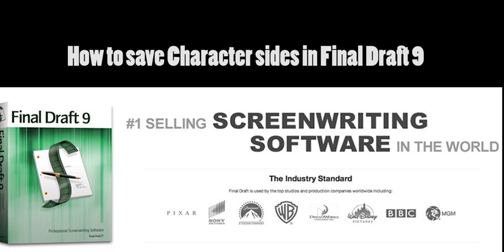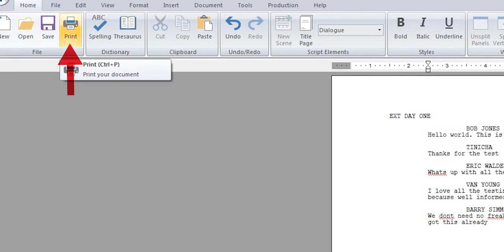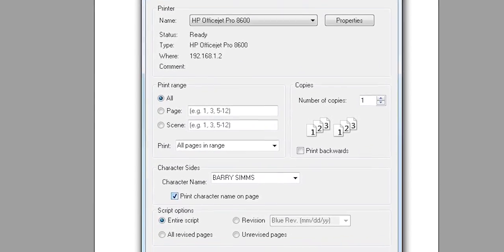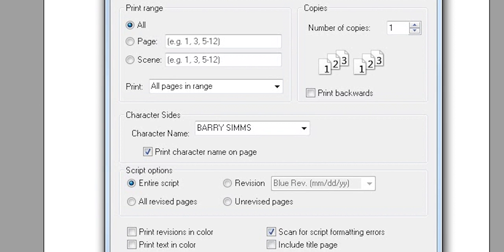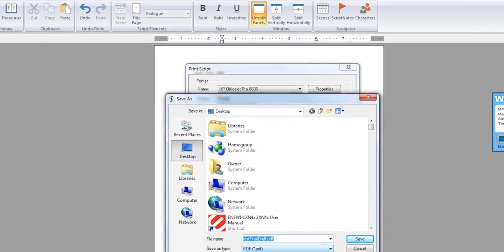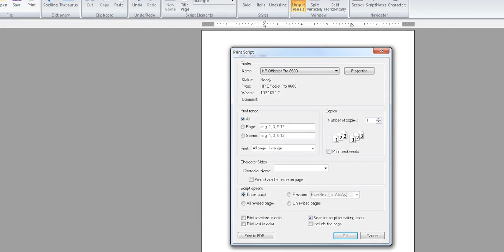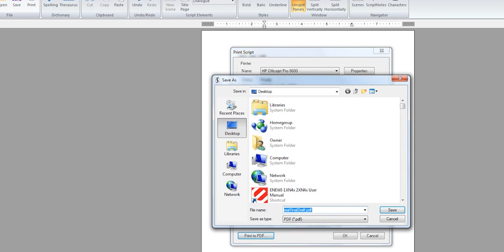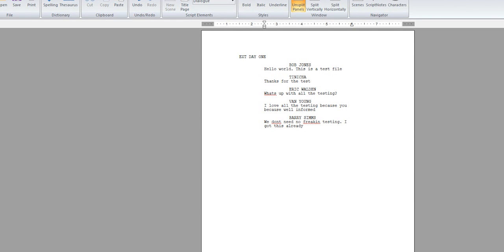How to print character sides in Final Draft 9 brief video tutorial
I video showing how to print character sides in final draft 9.